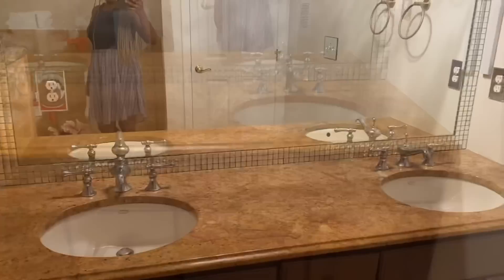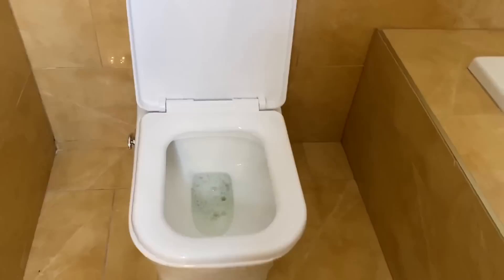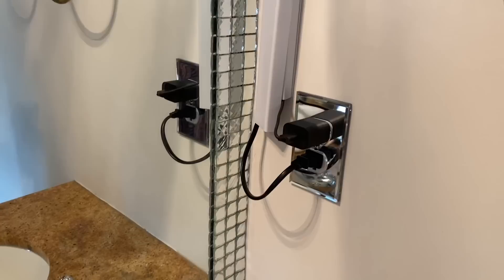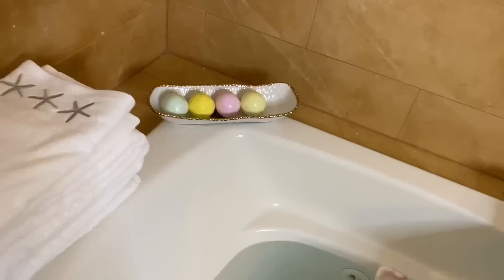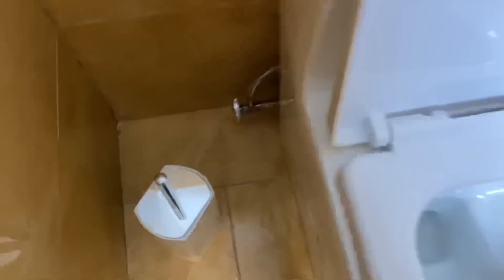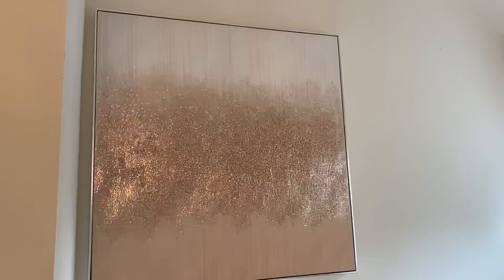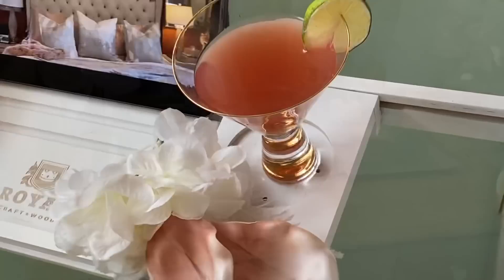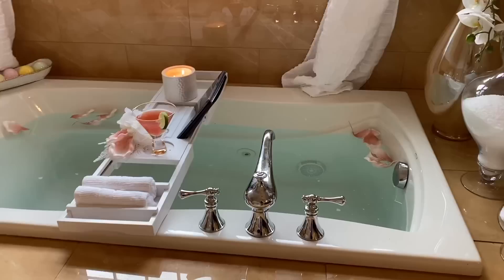Glam Master Bathroom Tour // How to Decorate a Master Bathroom // Bathroom Decor Ideas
In today’s video I am giving you a tour of my master bathroom. I hope you will enjoy it.

Items Featured in this Video:
apothecary jar
Epson Salt
Glass container
Glass Shelves
Gold and Glass bottle
Trash Can
Towel Ring

Other items:
Acrylic Tray for paper
Marble Container

About Dalou:
I am not a professional home designer. I am a mom of two boys who enjoys home decor and fashion.  I am trying to decorate my home in budget while creating a beautiful, glam and happy home.  I thought I would  take you guys along with me on that Journey.  Also, I love giving advice and help others whether through fashion, business or home decor.

 how to decorate a bathroom